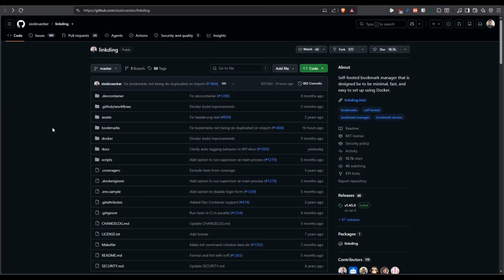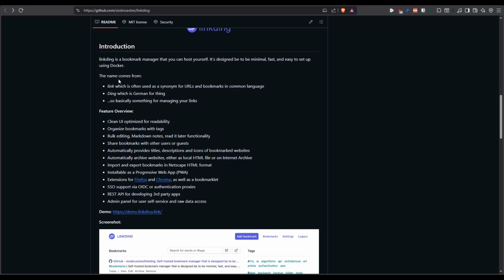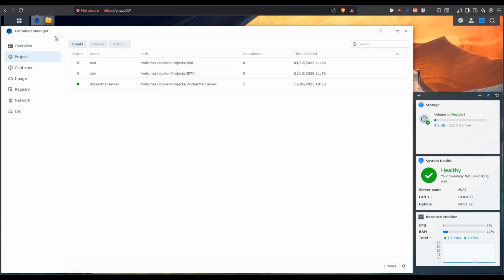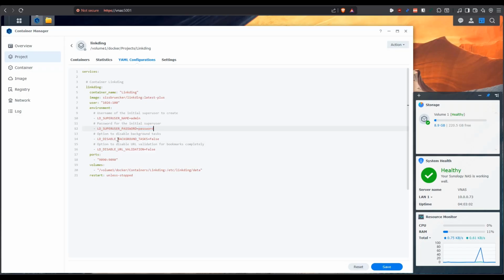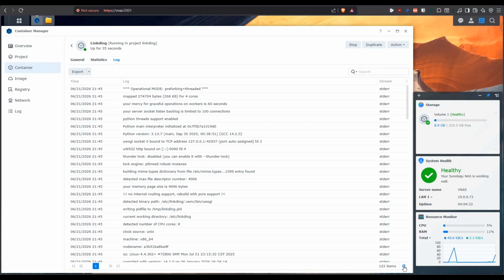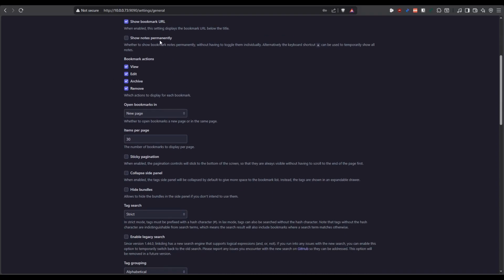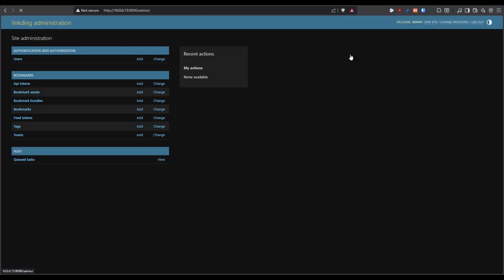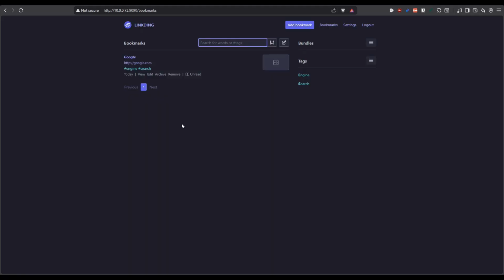Linkding - Easily manage your bookmarks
In this video, we discuss how to run Linkding to manage your bookmarks.

Timecodes
0:00 - Intro
0:05 - The Request
0:37 - The GitHub
3:40 - The Folder Structure
4:38 - The Docker Compose
6:28 - Building
7:41 - Checking the app out
8:37 - The Settings
10:53 - Testing
12:36 - Outro